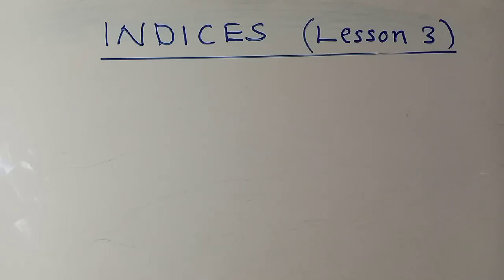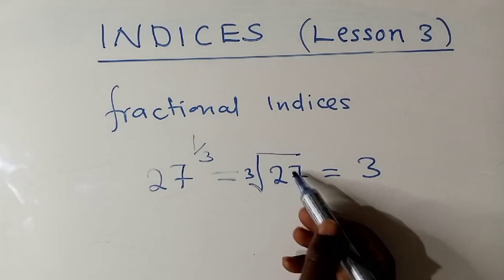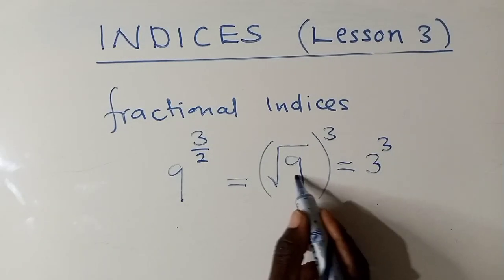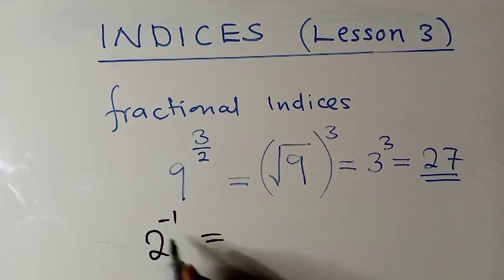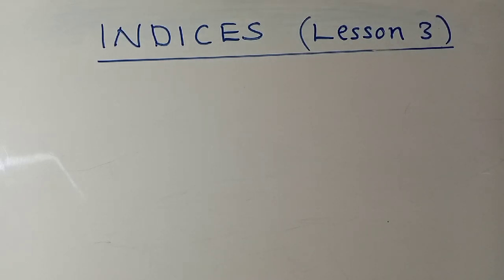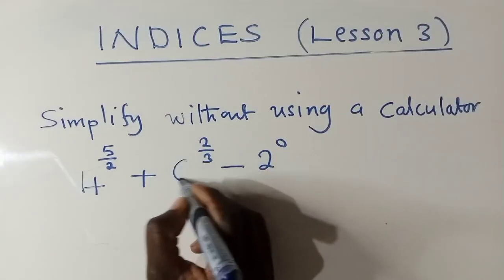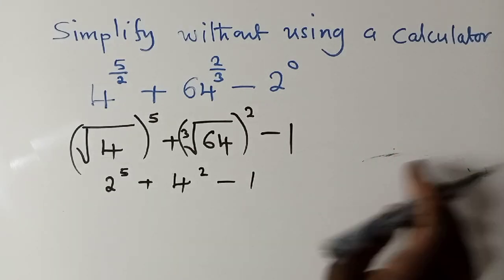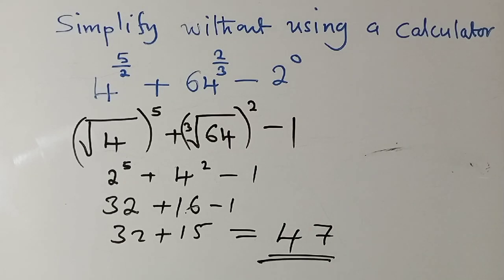INDICES- Fractional indices - Lesson 3